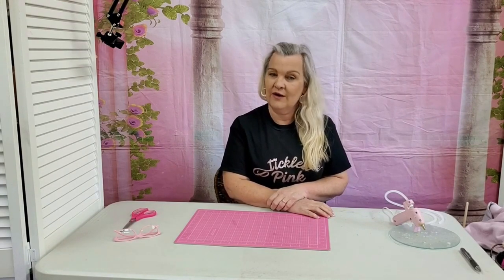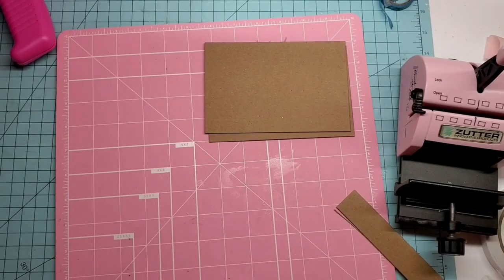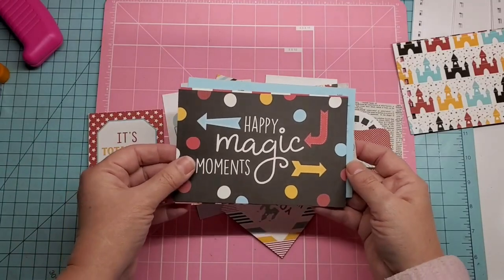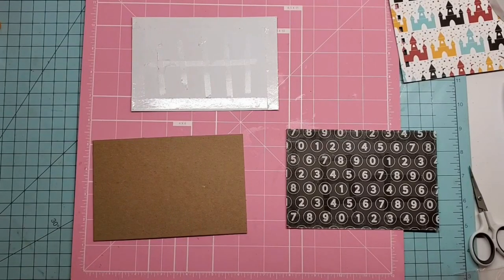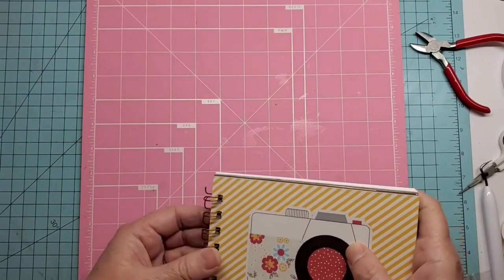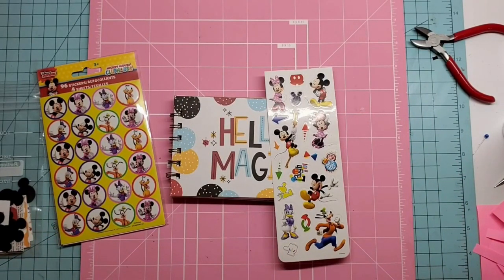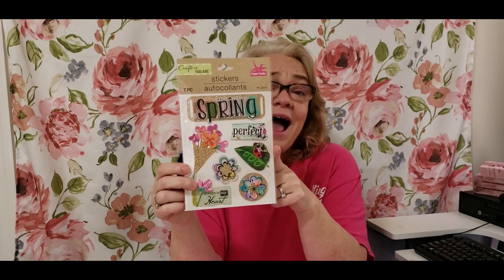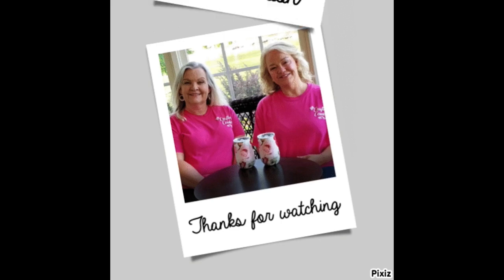HOW TO MAKE AN AUTOGRAPH MEMORY BOOK 4 YOUR DISNEY TRIP | Paper Crafting Kit Giveaway | Enter & Win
Join Kay for a step by step tutorial on how to make an autograph book for your child to take to Disney with them! These books are perfect to put your photos in and have a beautiful scrapbook memory of your trip to the Happiest Place on Earth! Make sure you stick around to the end and see how you can enter to win our Paper Crafting Starting Kit!